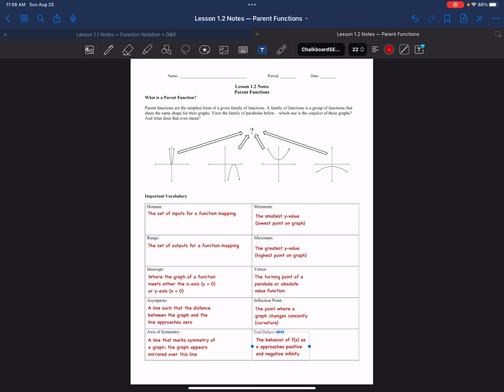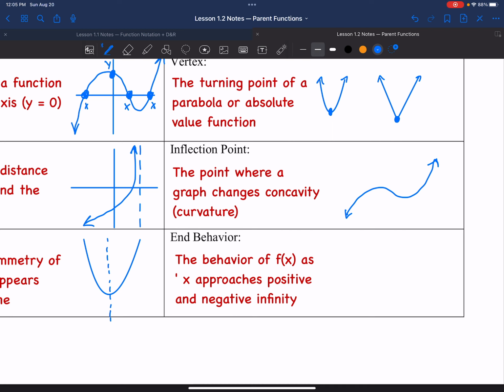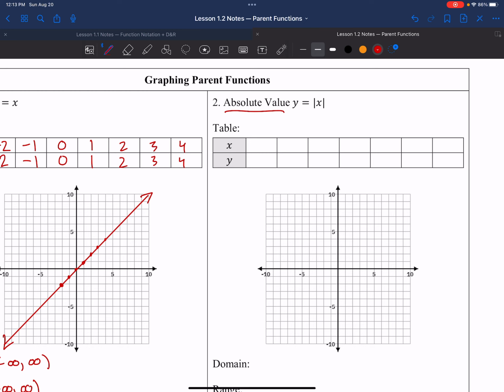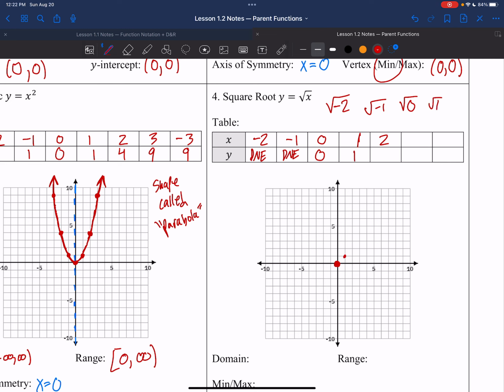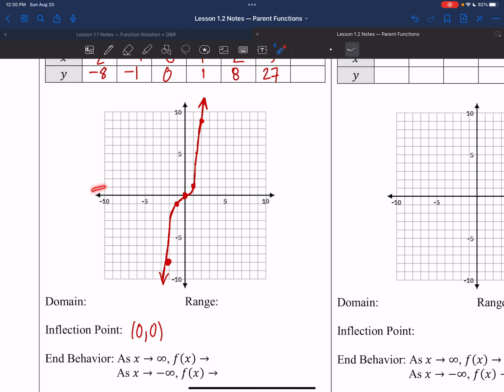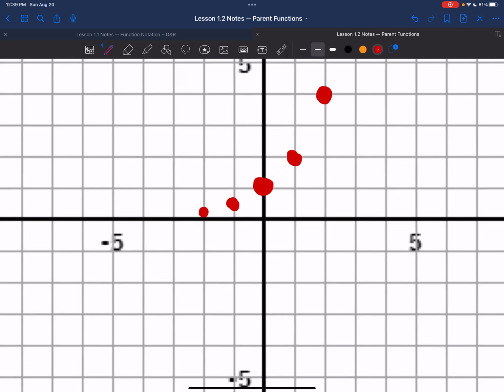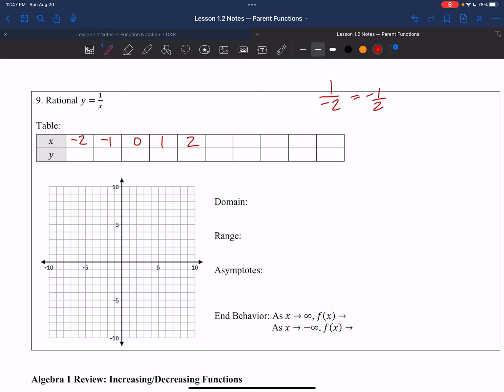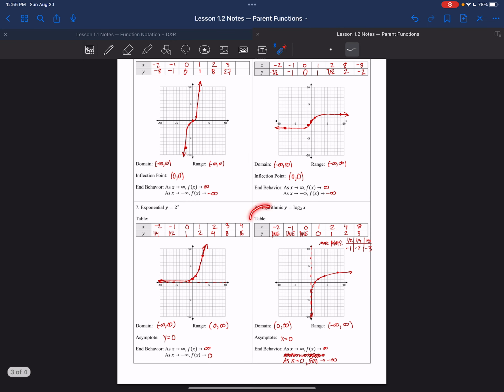Algebra II: Lesson 1.2 — Intro to Parent Functions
In this lesson, we review important vocabulary on the characteristics of graphs. Then we explore the creation of the graph of each parent function that is commonly studied in Algebra 2, analyzing key graphical features such as domain and range, minimum/maximum values, and end behavior.